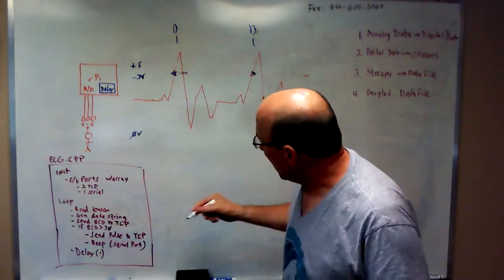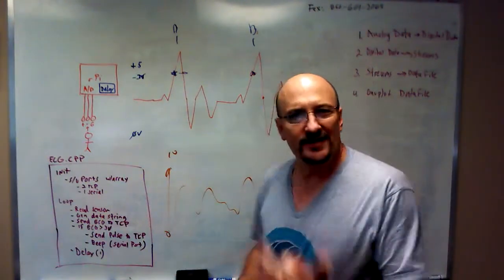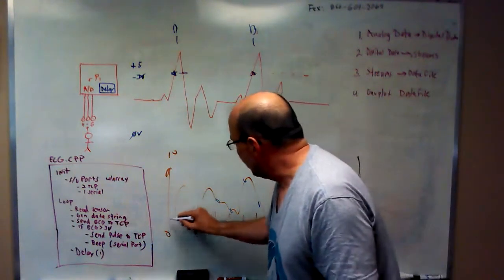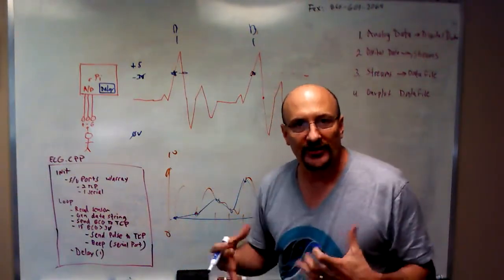Analog and Digital Data